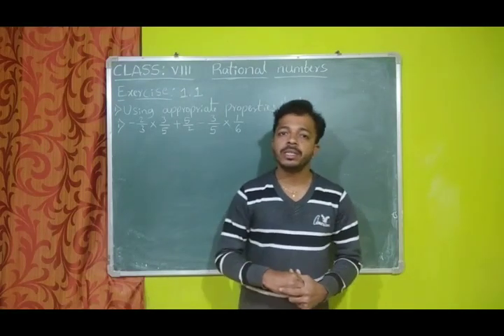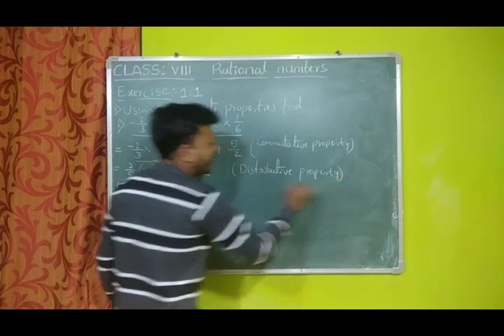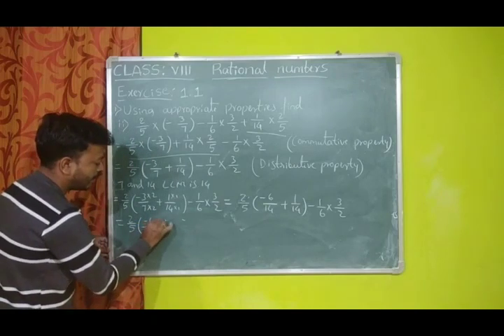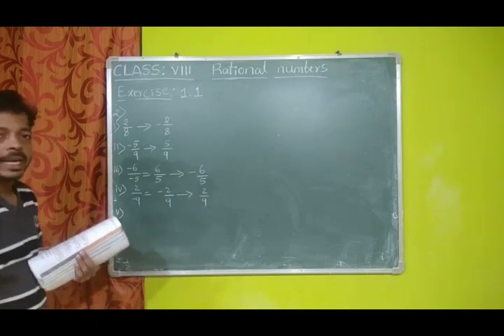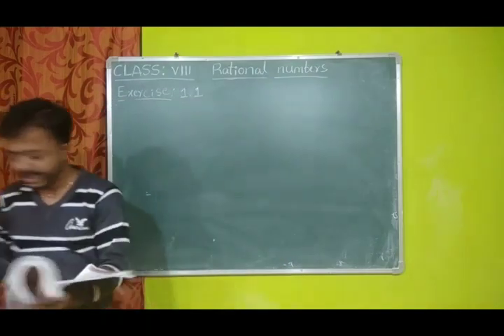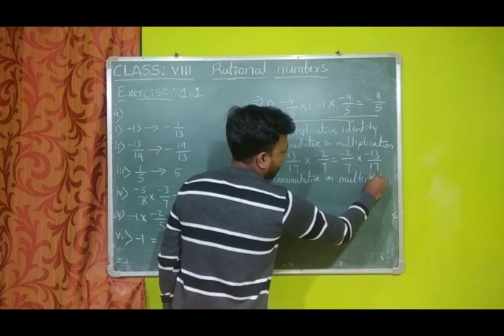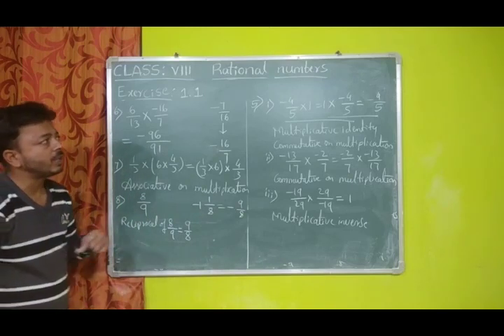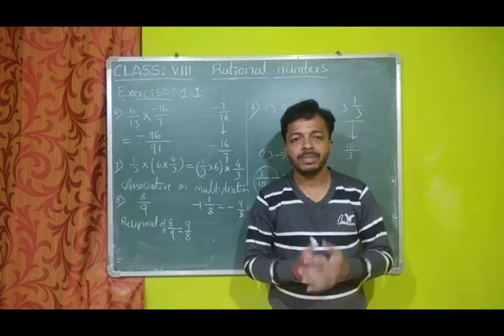Rational numbers part 5- NCERT CBSE class 8th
CBSE 8th Mathematics  - Solutions for class 8th Mathematics. NCERT solutions for class 8th Maths.  Get textbook solutions for maths on garagugarag.in